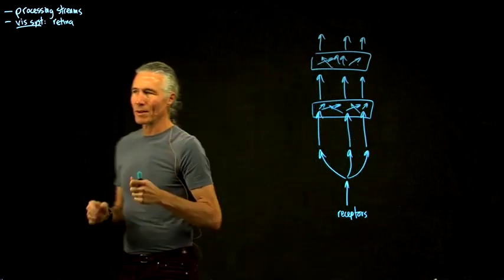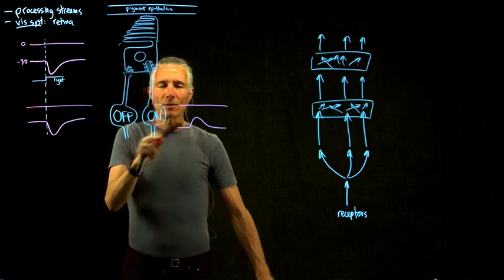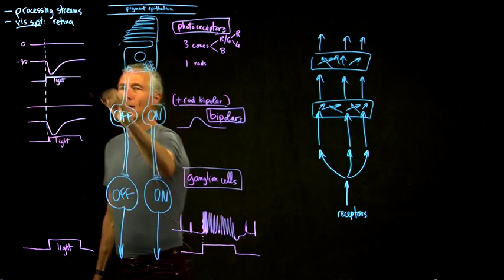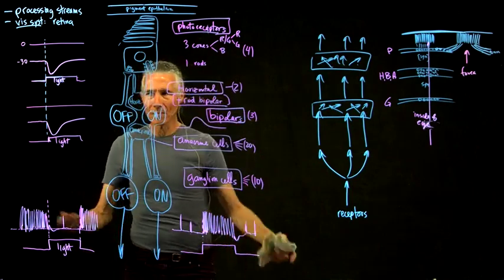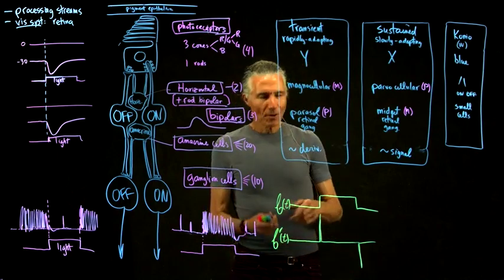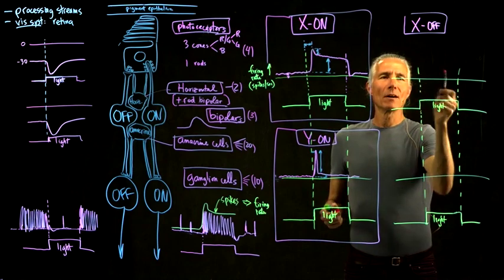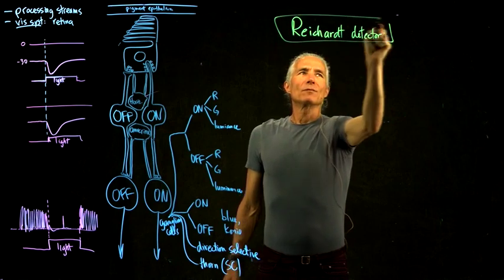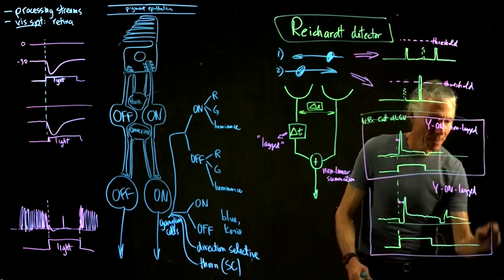11 RetinalCircuitry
(1) concept of processing streams
(2) retinal circuitry (ON/OFF, transient/sustained, blue, lagged)
(3) Reichardt detector: mechanism of direction selectivity        \